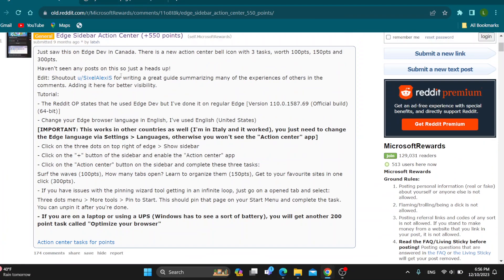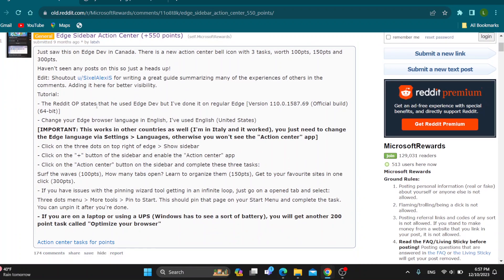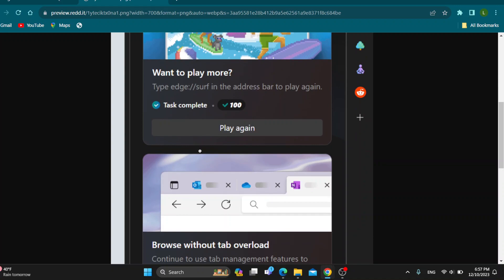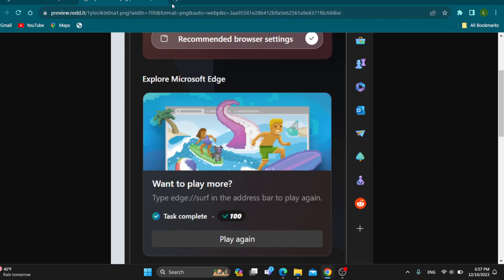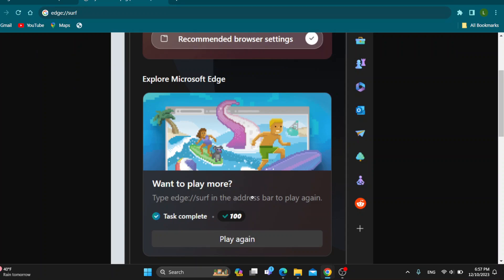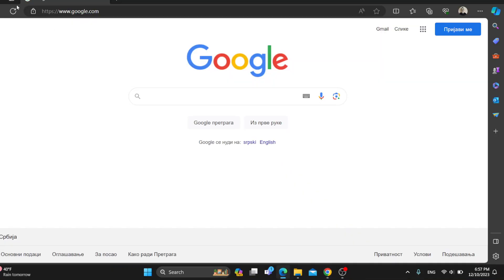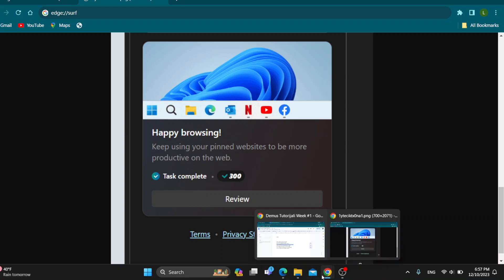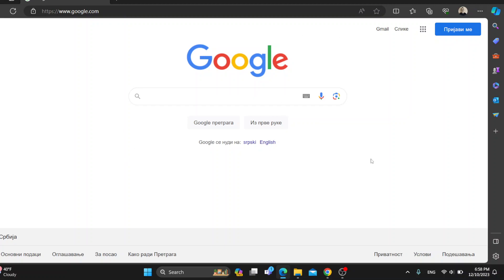How To Complete Action Center Task In Microsoft Edge Tutorial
Today we talk about complete action center task in microsoft edge,microsoft rewards new trick,microsoft edge,how to get microsoft reward points